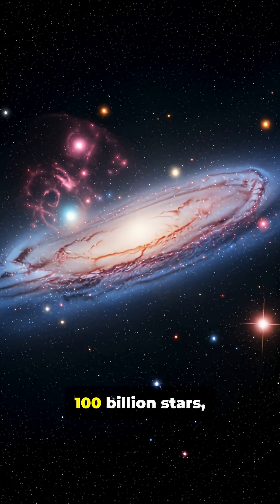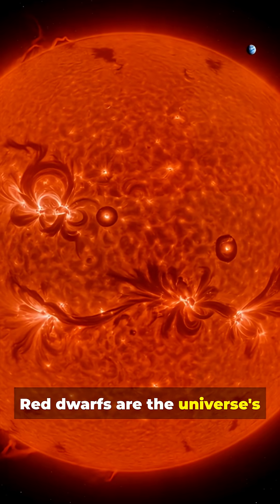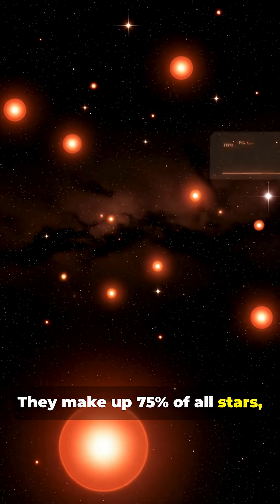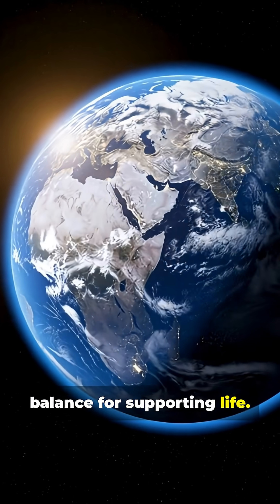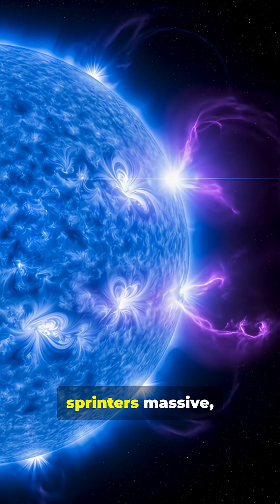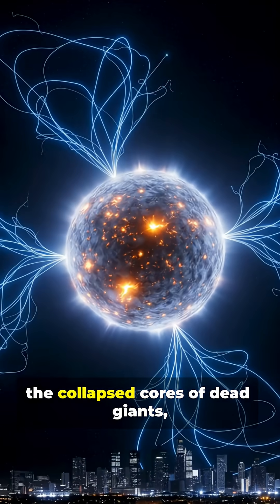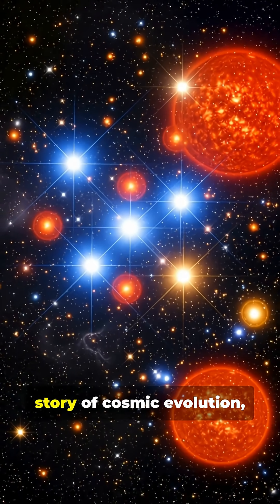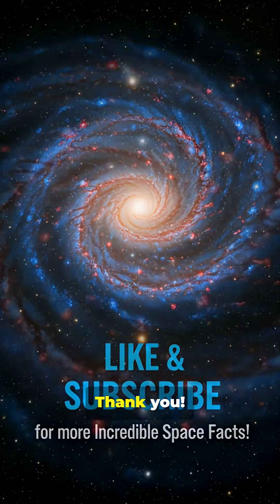How Many Types of Stars Are in Our Milky Way Galaxy?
Here are some more interesting facts about the different types of stars...

Stars in the Milky Way are primarily classified by their spectral type (O, B, A, F, G, K, M), which is based on temperature and color, ranging from hot, blue O-type stars to cool, red M-type stars.

Other types include red dwarfs (the most common type), supergiants, white dwarfs, and neutron stars, which represent different stages of stellar evolution or are remnants of larger stars.

Here are the types of stars by spectral class (temperature and color):

O-type: The hottest, most massive, and brightest blue stars.
B-type: Also hot and blue-white stars, like Rigel.
A-type: Hot and blue-white stars, with Sirius being an example.
F-type: Stars with a blue-white appearance.
G-type: Yellow-white stars, which includes our Sun.
K-type: Cooler, orange-red stars, like Arcturus.
M-type: The coolest, dimmest, and most common stars in the galaxy, which are red in color.
 Red dwarfs are a type of M-star.